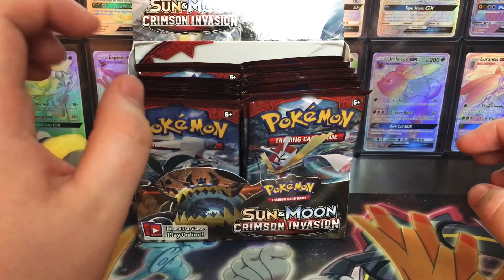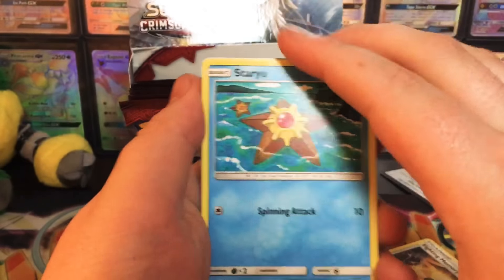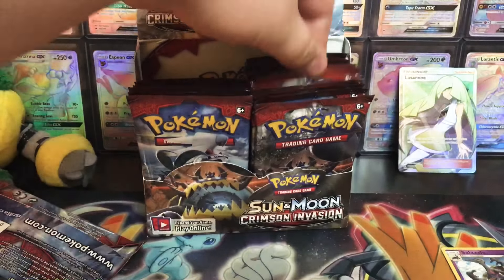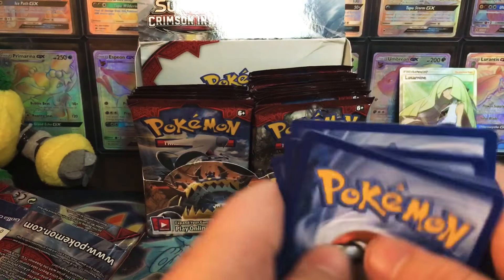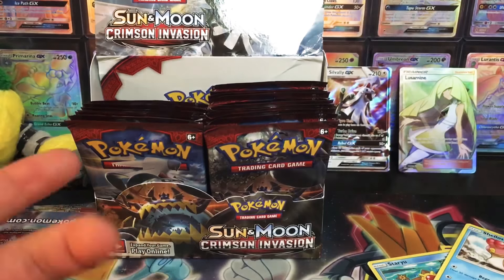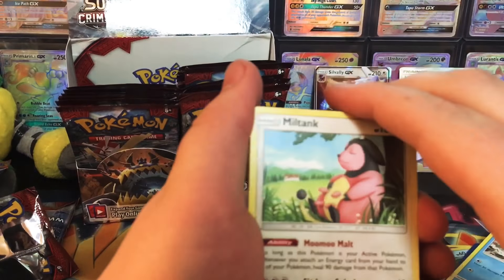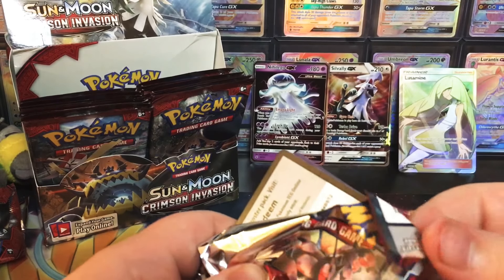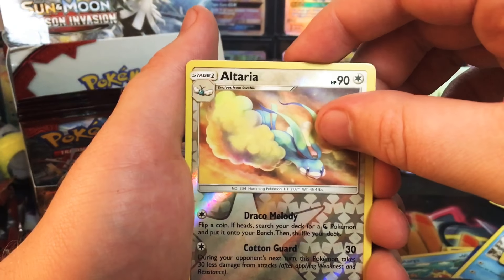FAREWELL CRIMSON INVASION!!! Pokémon Crimson Invasion Booster Box Opening #4 pt 2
Thank you guys so much for checking out my video!